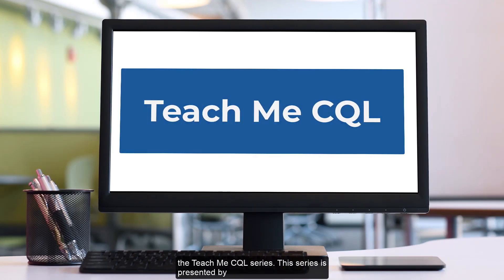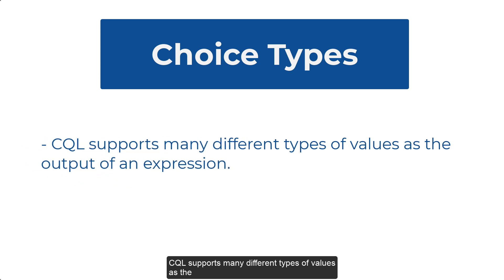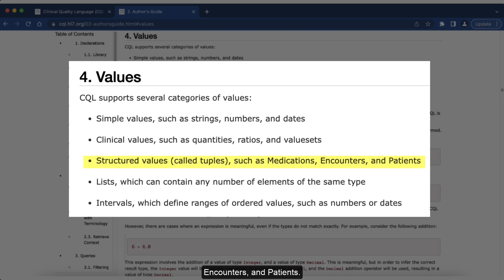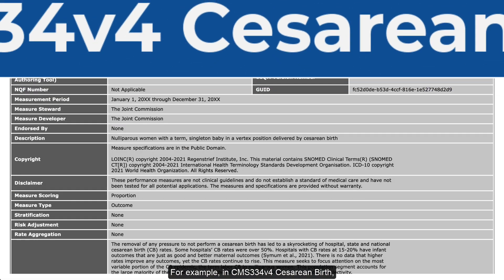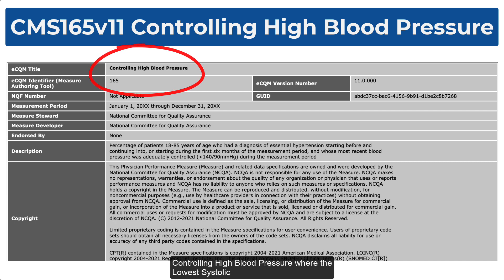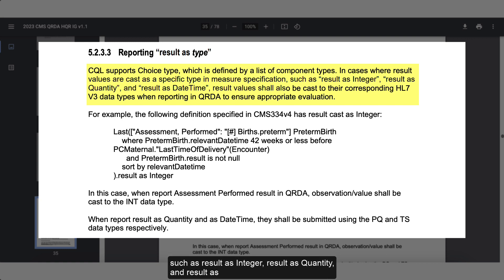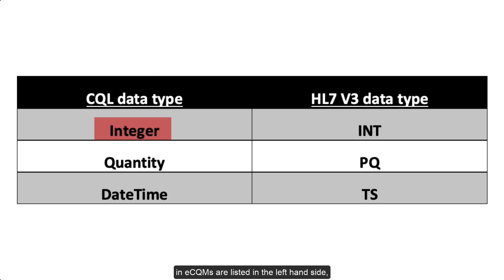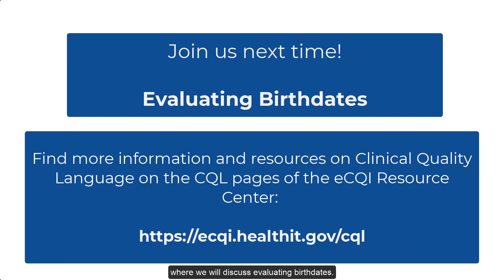Teach Me CQL: Choice Types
The Centers for Medicare & Medicaid Services (CMS) developed a video short titled “Choice Types” as part of the “Teach Me CQL” video series. In this video, viewers will learn how to define what a choice type is in CQL and which CQL data types correspond to HL7 V3 data types for measure reporting.